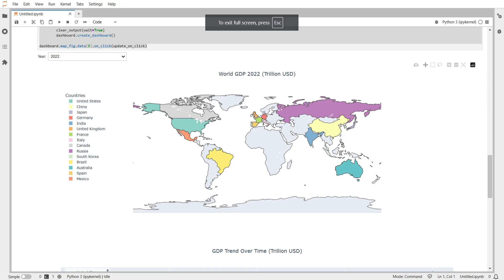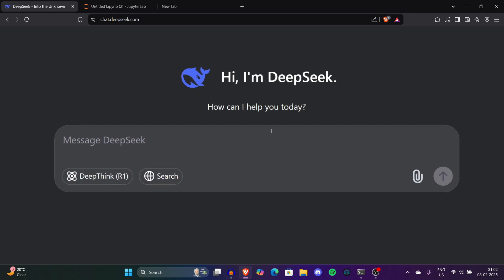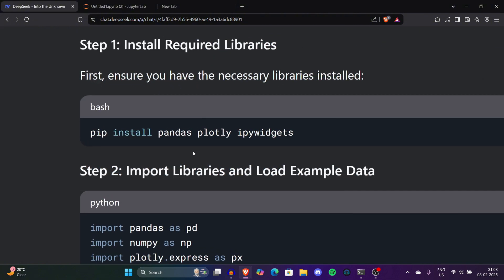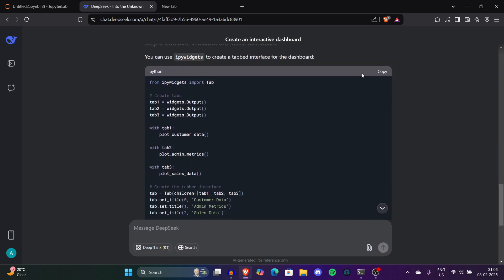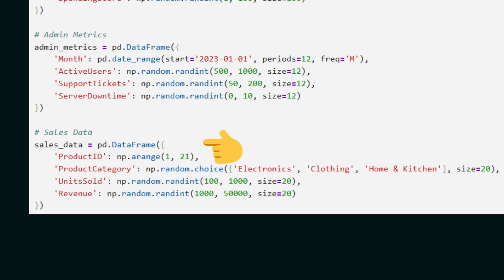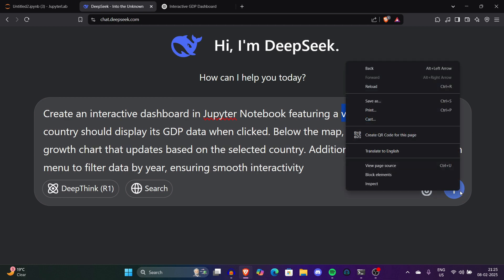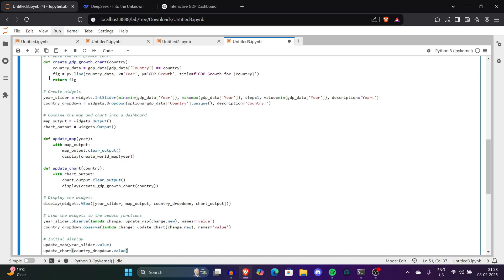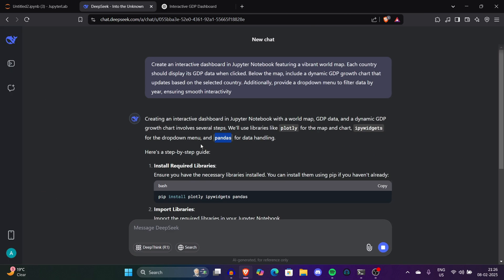How to Create Interactive Dashboards with DeepSeek R1 in Minutes (NO CODE)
We will create interactive world map with key economic data using Deepseek R1 in minutes without writing a line of CODE by ourselves.

Top AI Image & Video & Audio tools we Recommend